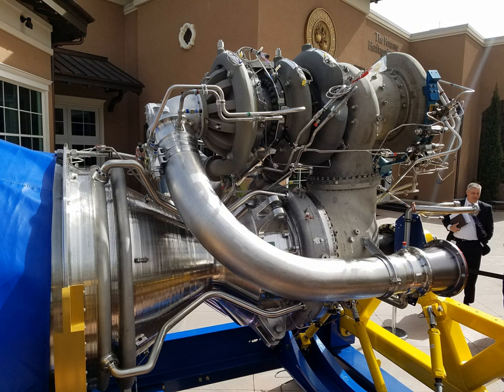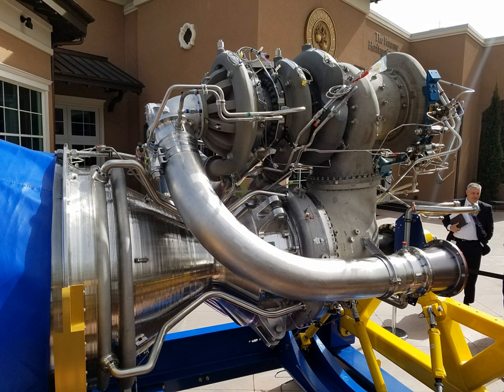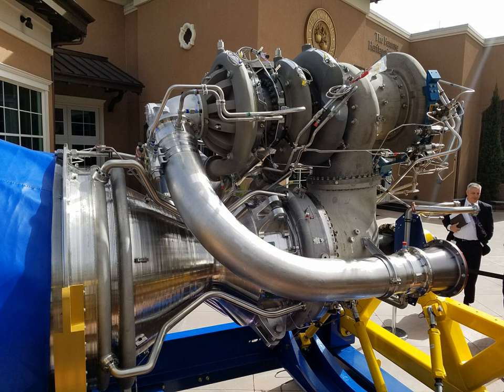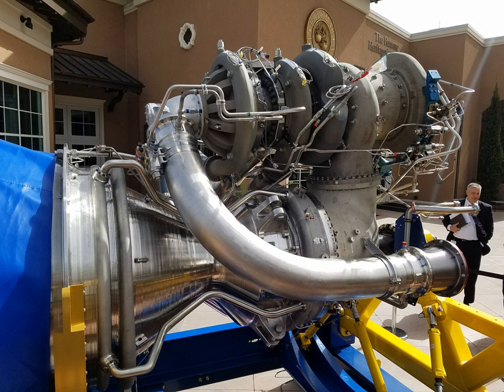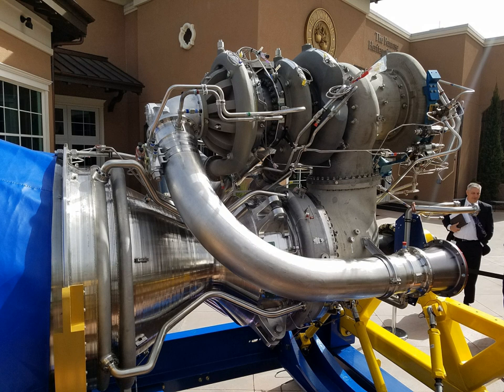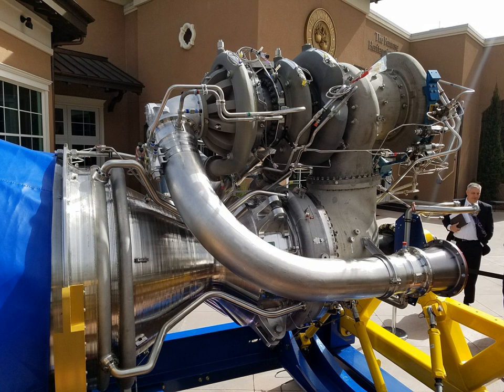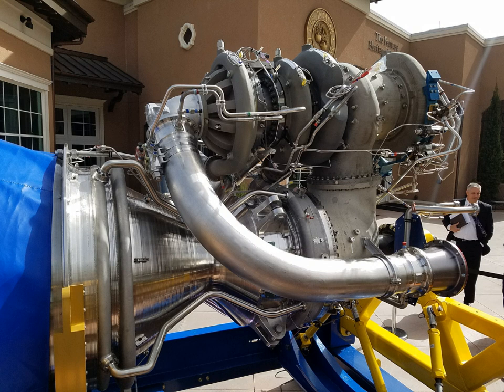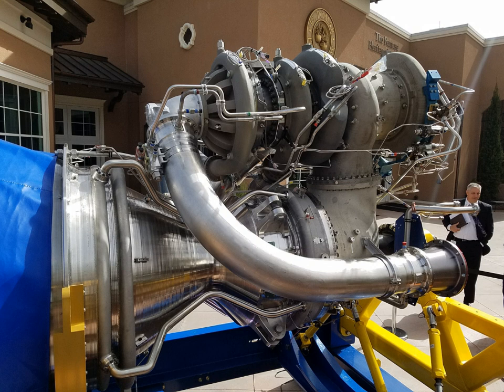BE-4 | Wikipedia audio article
00:00:59 1 History
00:06:09 2 Applications
00:06:41 2.1 Atlas V successor - Vulcan
00:10:18 2.2 iNew Glenn/i launch vehicle
00:11:17 2.3 XS-1 engine
00:12:03 3 Availability and use
00:13:37 4 Technical specifications
00:15:19 5 See also

- Socrates

SUMMARY
The Blue Engine 4 or BE-4 is an oxygen rich staged-combustion rocket engine under development by Blue Origin. The BE-4 is being developed with private and public funding. The engine has been designed to produce 2,400 kilonewtons (550,000 lbf) of thrust at sea level.It was initially planned for the engine to be used exclusively on a Blue Origin proprietary launch vehicle, New Glenn, the company's first orbital rocket. However, it was announced in 2014 that the engine would also be used on the United Launch Alliance (ULA) Vulcan launch vehicle, the successor to the Atlas V launch vehicle.  Final engine selection by ULA happened in September 2018.First flight test of the new engine is expected no earlier than 2021.